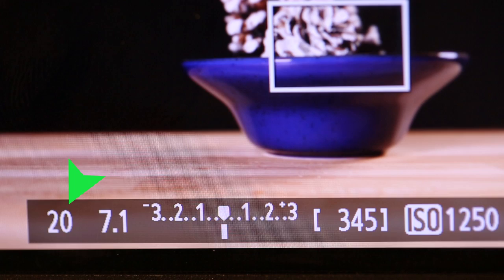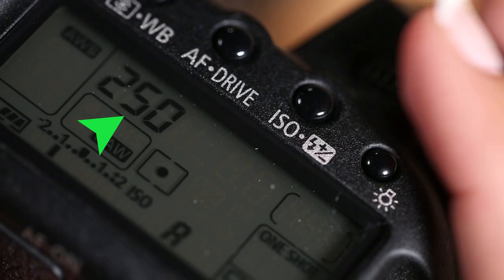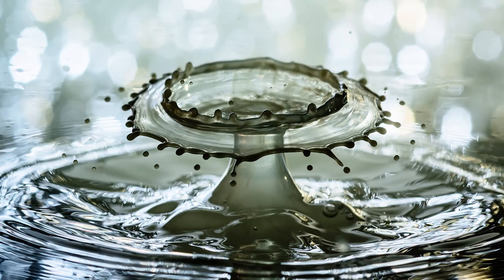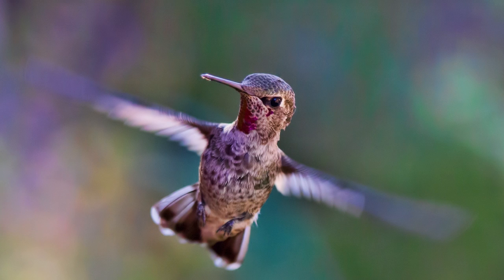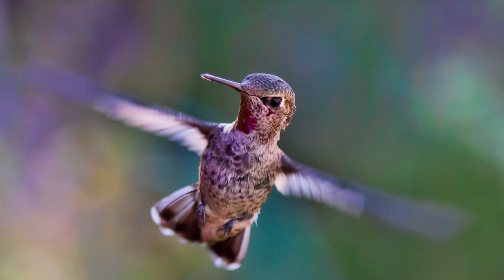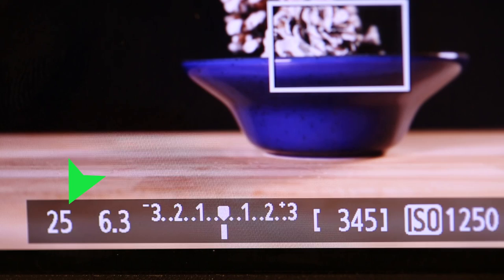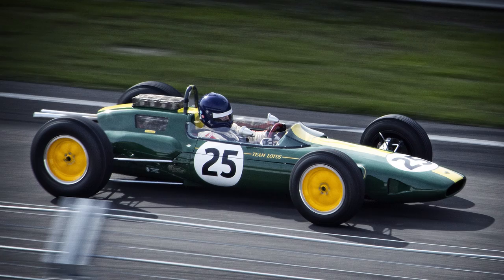Photography for Beginners - Shutter Speed Explained 📷 DIY in 5 Ep 31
Are you coming from Austin Evans' excellent video showing off the best gadgets to start 2017?

Shutter speed, also known as exposure time, is the speed at which the camera’s door opens and closes. This is the total time that light is exposed to the camera’s sensor.  This can be measured in fractions of seconds or multiple seconds or minutes.  A fast shutter speed is good for capturing action without motion blur.  A longer shutter speed can help to create a motion blur effect. To get a clear shot of bird flapping its wings you might have to go to 1/1000th but for night time landscapes it could be as long as 15 seconds.